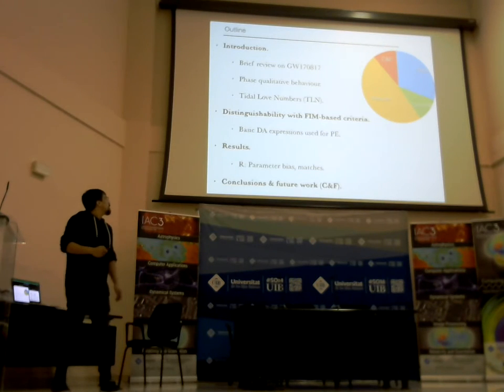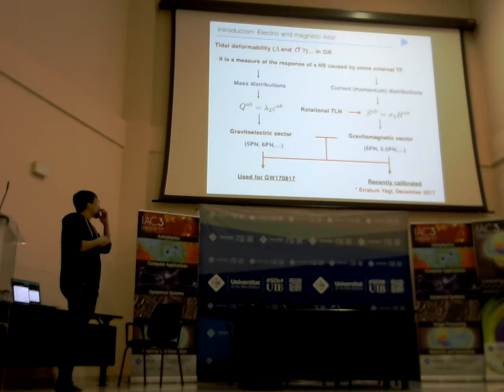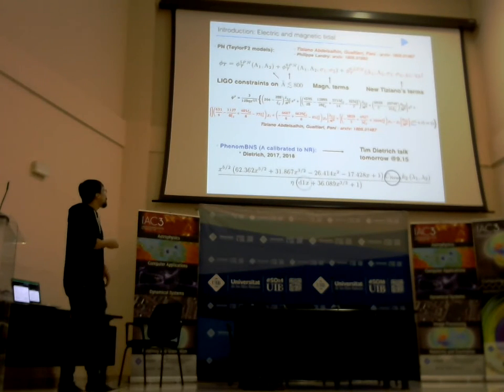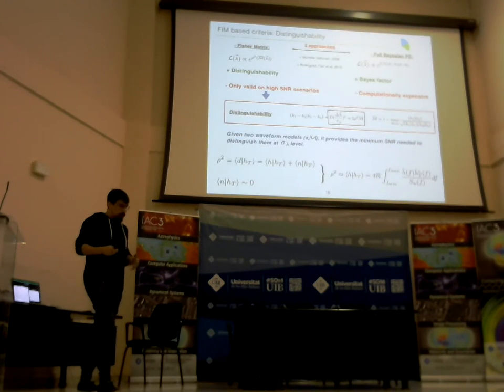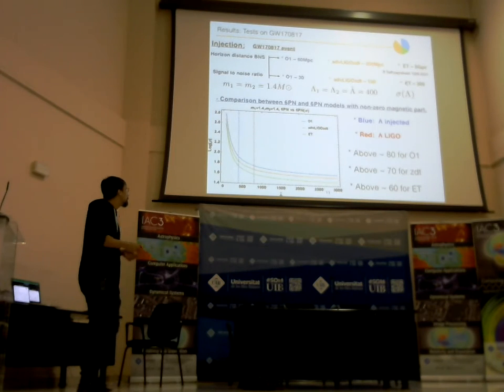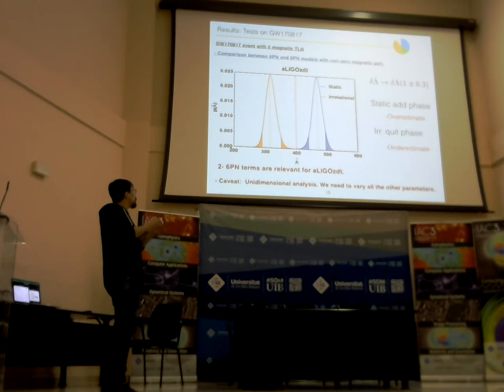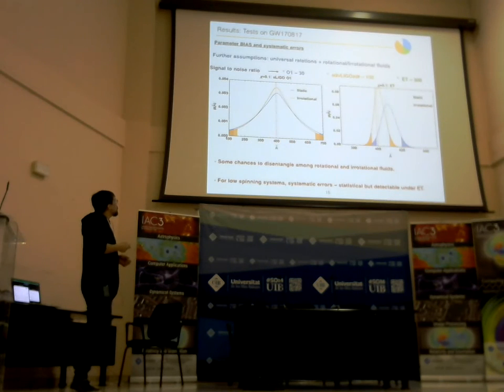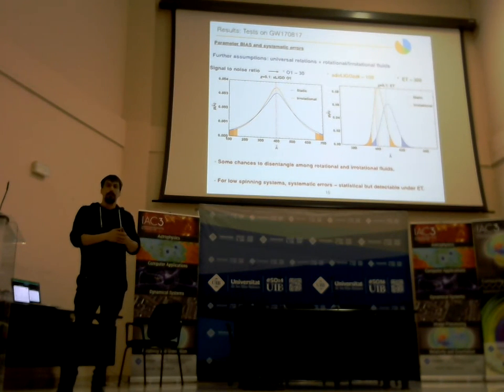Xisco Jimenez Forteza: Impact of high-PN tidal effects on BNS waveform models.